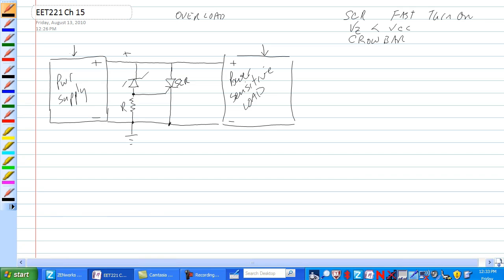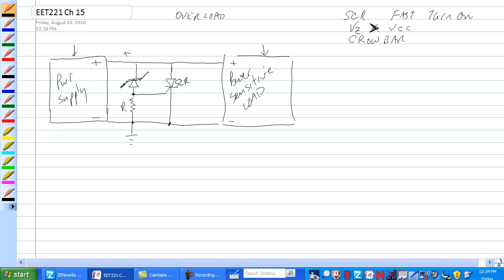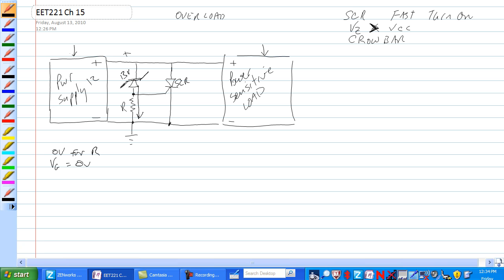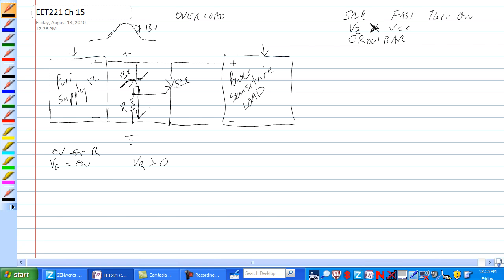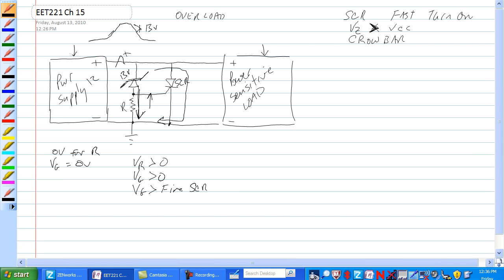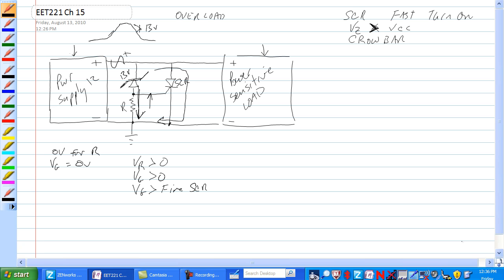7 SCR: Crowbar Circuit